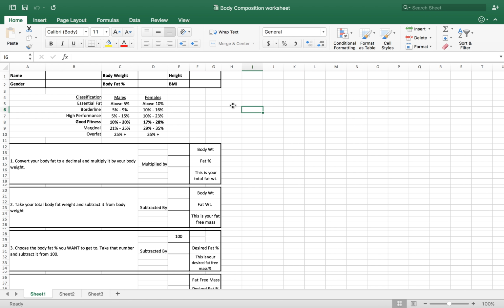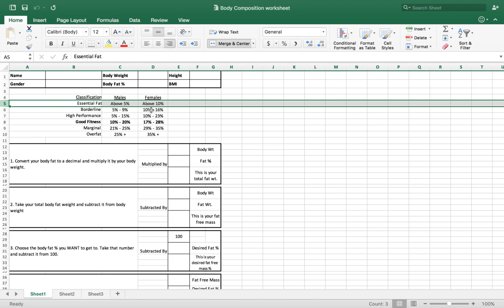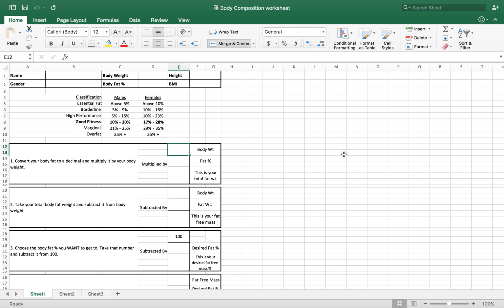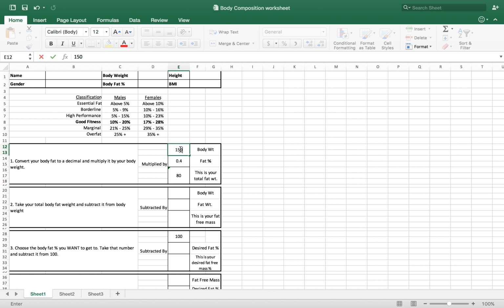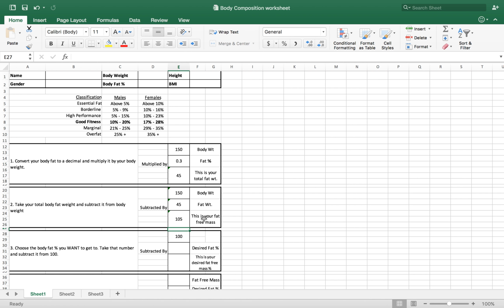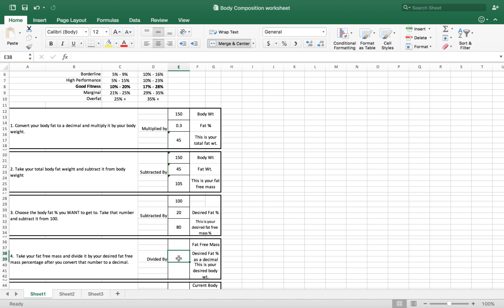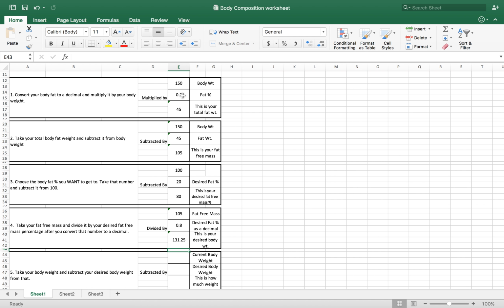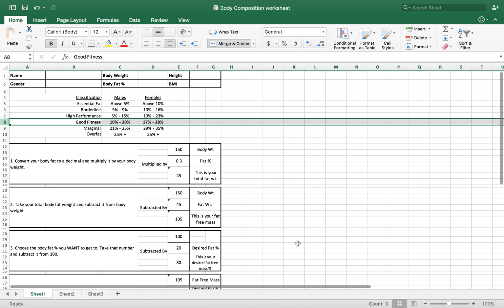body bomp demo